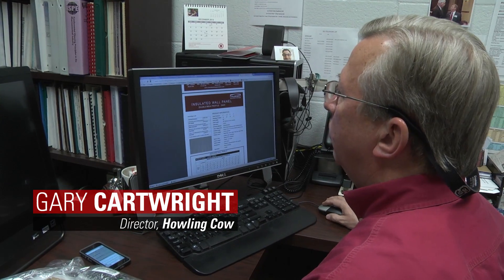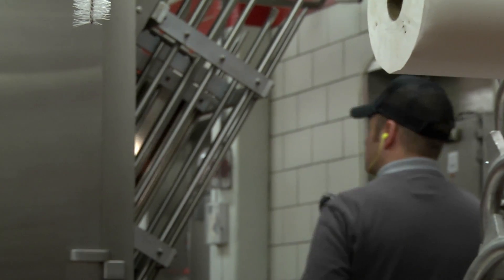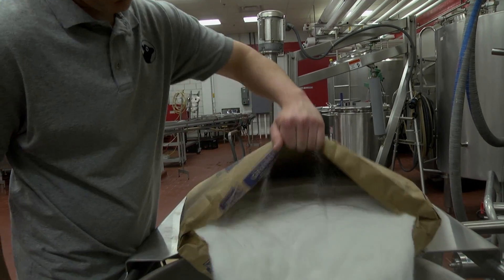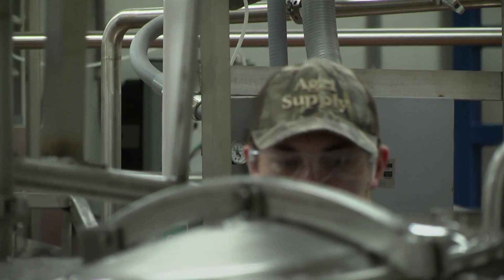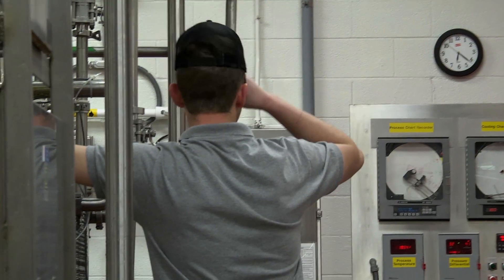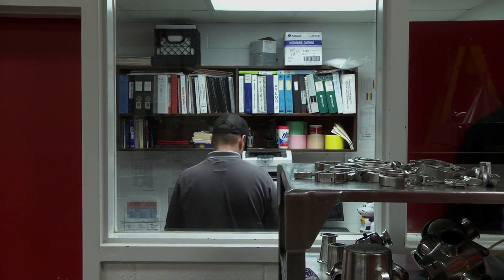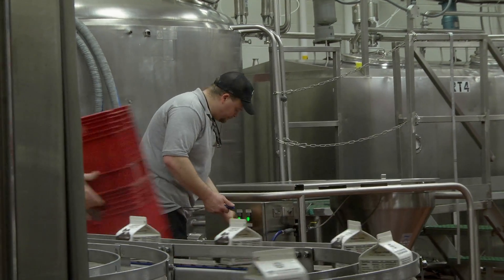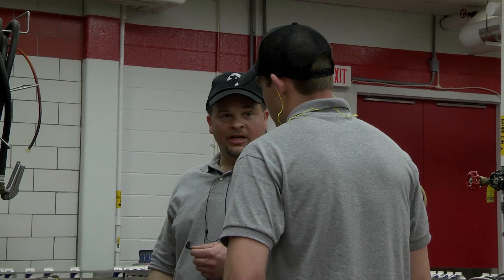The Pasteurized Milk Ordinance and HACCP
Discussion of implementing the Pasteurized Milk Ordinance and Hazard Analysis and Critical Control Points (HACCP). Learn about the case study used in our online Food Safety classes at NC State University